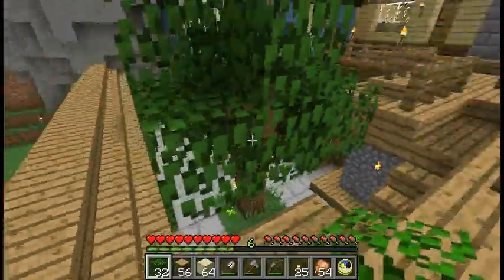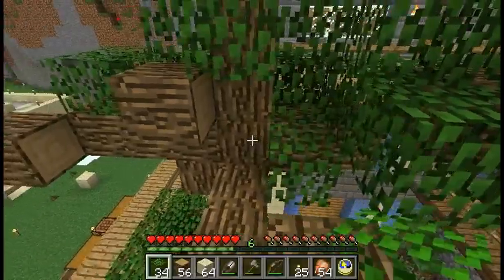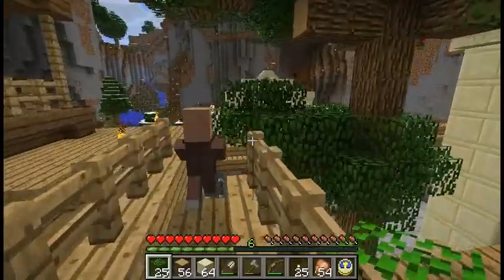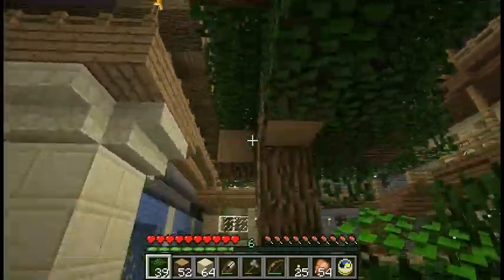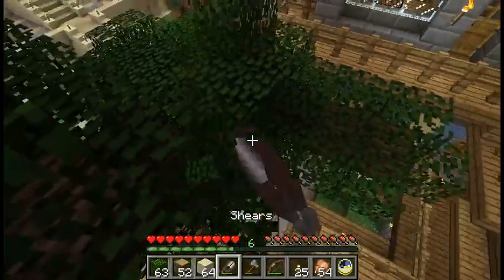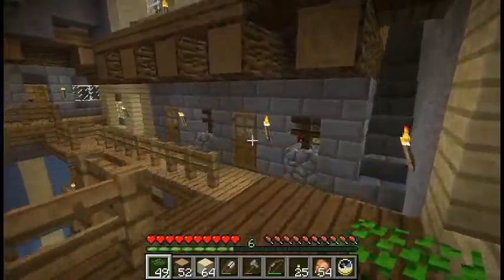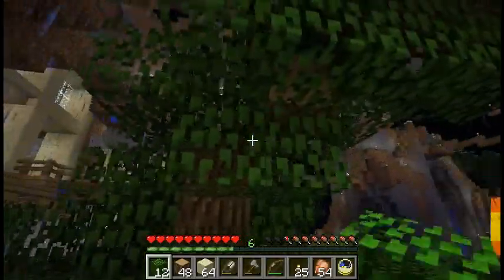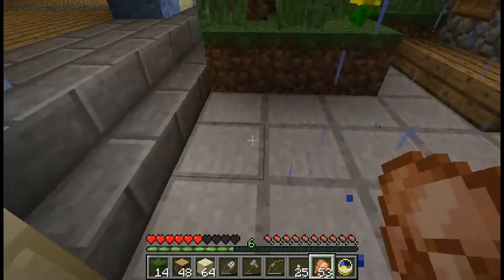Minecraft: Monastery Tree part 2 2013-05-15a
Putting the leaves back on the tree in a way that doesn't block the view out from the monastery.